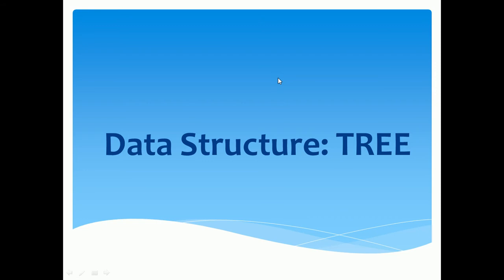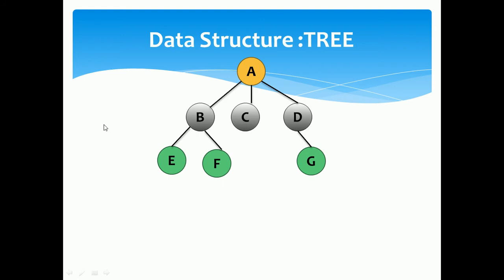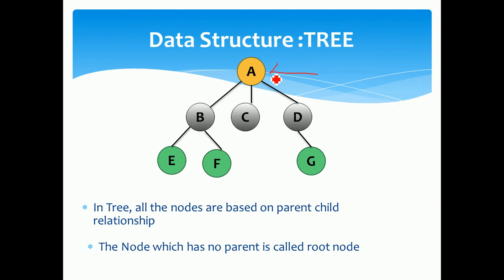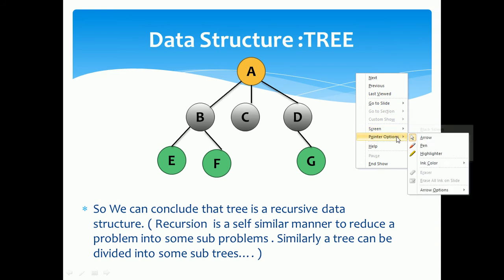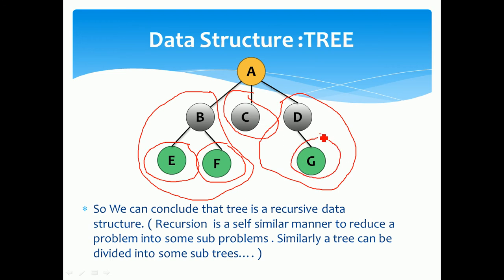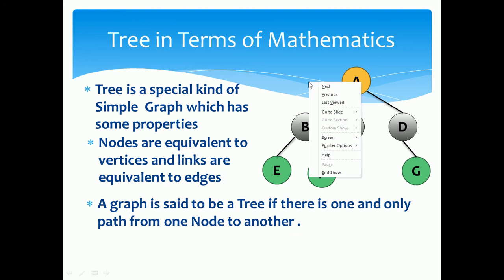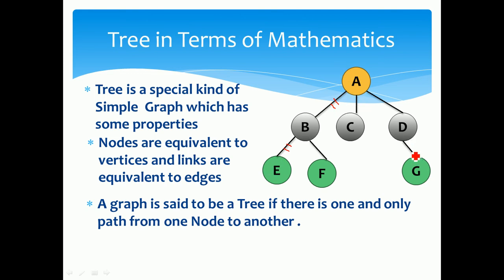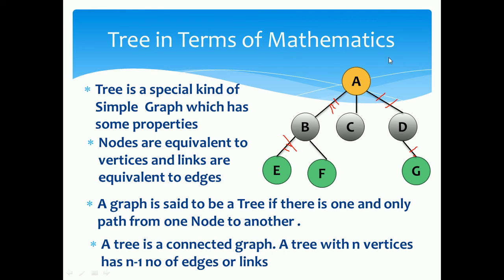Data Structure : tree lesson 1